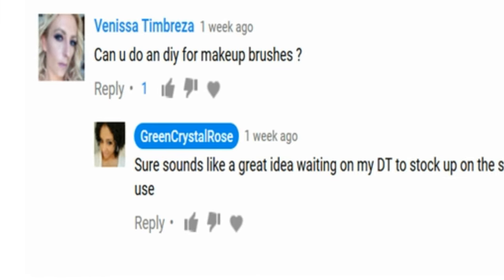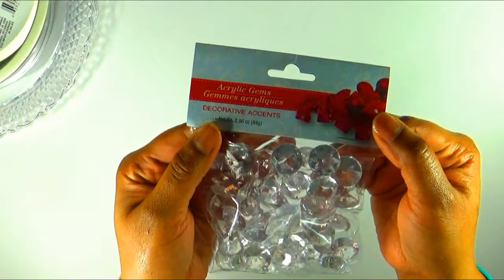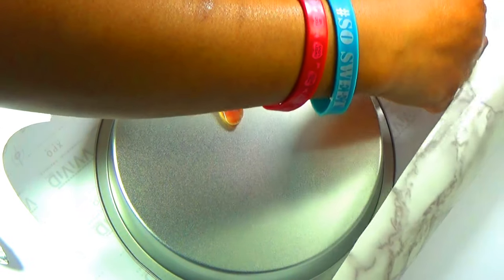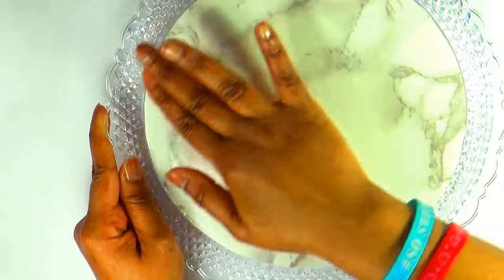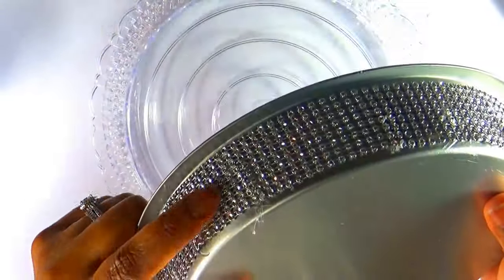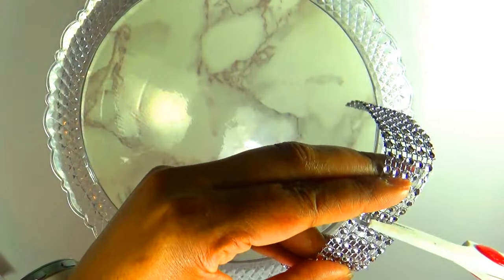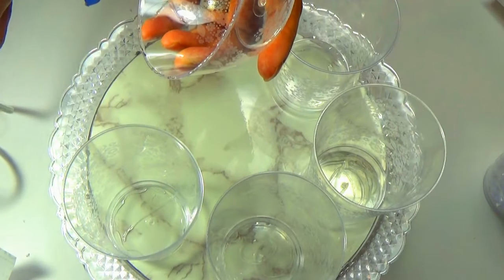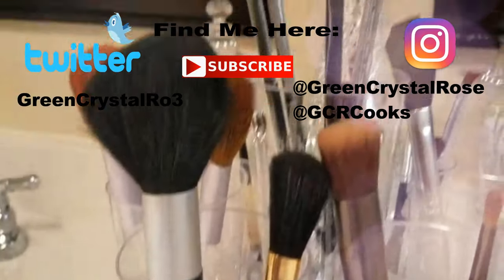Dollar Tree DIY Make Up Brush Holder/Organizer (99% Dollar Tree)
This is a DIY Makeup Brush Holder using 99%Dollar Tree items. Video was requested by Venessa Timbreza ( hope I said it right).  Here I show HOW TO make a make up brush organizer. Total cost was approx $14 because I used acrylic gems to fill the cups but for cost efectiveness you can use DT sand. The marble contact paper was from Amazon and the roll cost $24.99 and I used a small portion of this giant roll and the remainder can be used on many other projects. You can use a different design dollar tree contact paper for this as well.

Psalm 18:2
2 The LORD is my rock, and my fortress, and my deliverer; my God, my strength, in whom I will trust; my buckler, and the horn of my salvation, and my high tower.

***All opinions  and recommendations expressed in this video are my own. They are honest and based on my personal experiences and preferences. I have no control over the ads that precede my videos. Some ads may feature content that does not reflect my personal views and values***